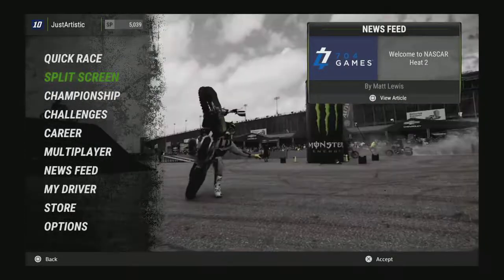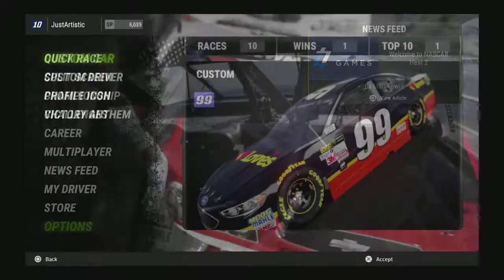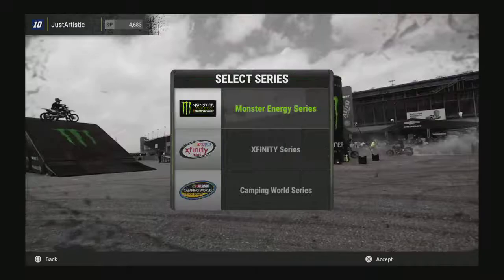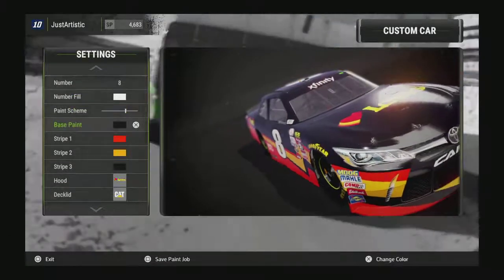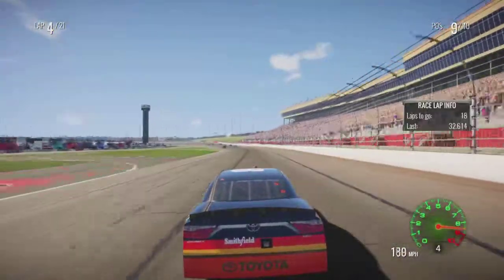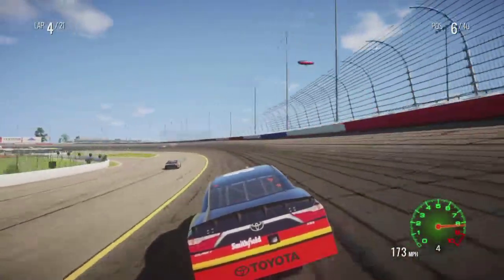Nascar Heat 2 Review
NASCAR Heat 2 expands on the core experience of 2016’s NASCAR Heat Evolution with a deeper career mode supporting all three national racing series, upgraded graphics, physics and customization features, expanded online multiplayer functionality and the return to the franchise of two-player local multiplayer.